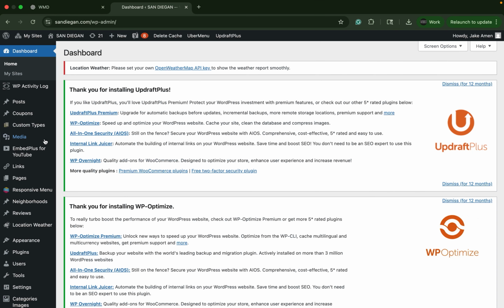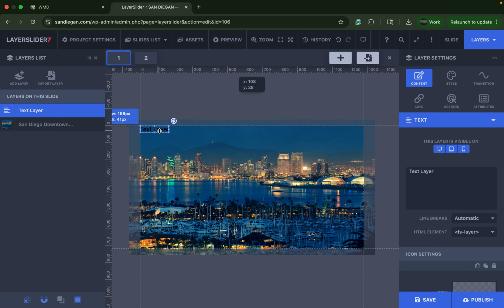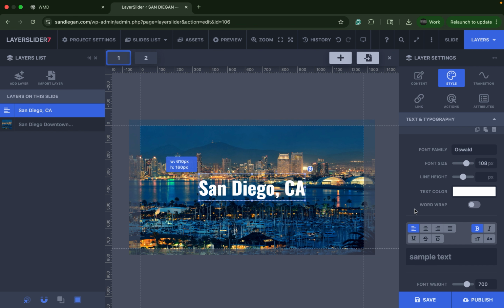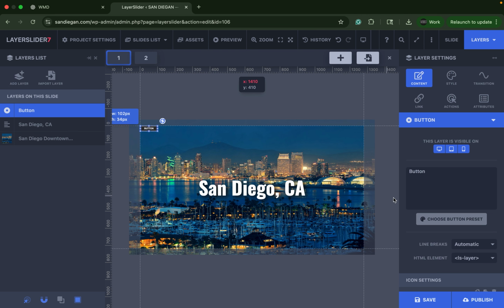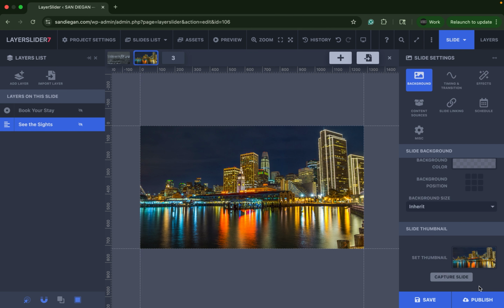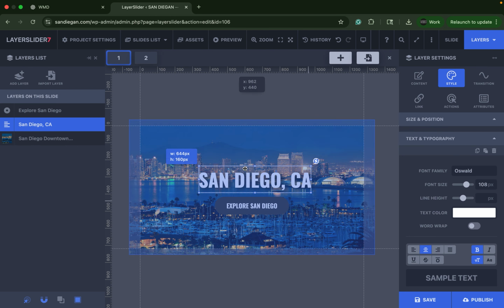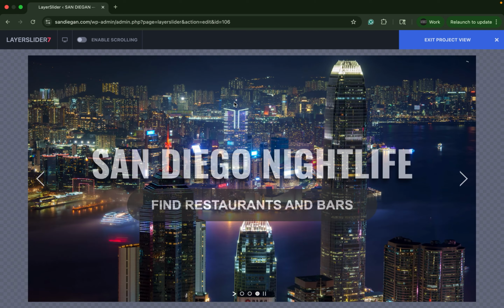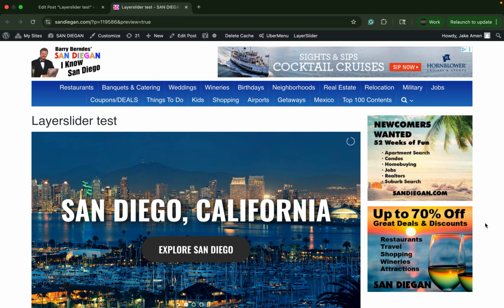How to Add a LayerSlider to WordPress – Step-by-Step Tutorial (WMD Solutions)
In this quick tutorial, WMD Solutions walks you through creating, customizing, and embedding sliders using the LayerSlider plugin — perfect for showcasing hero images, animations, and calls-to-action that bring your site to life.